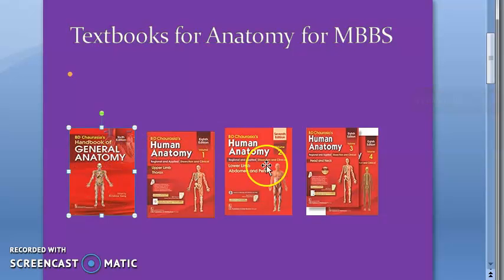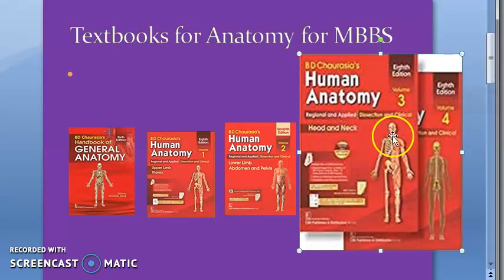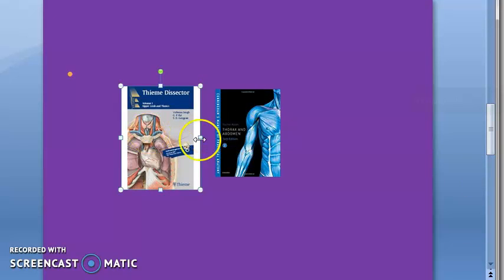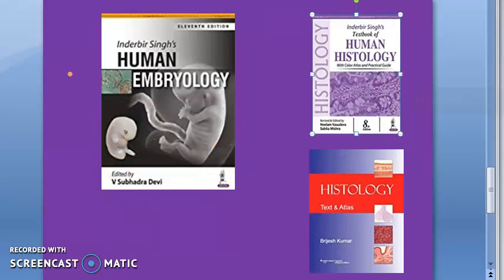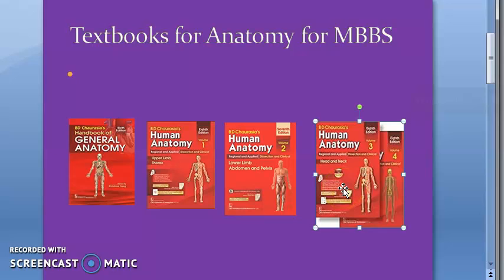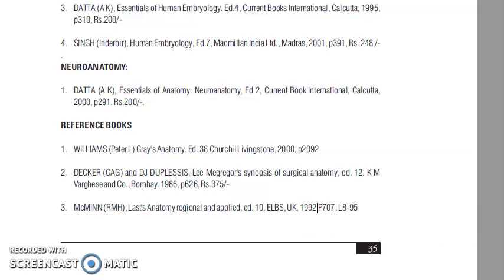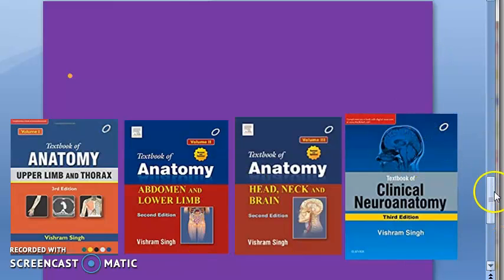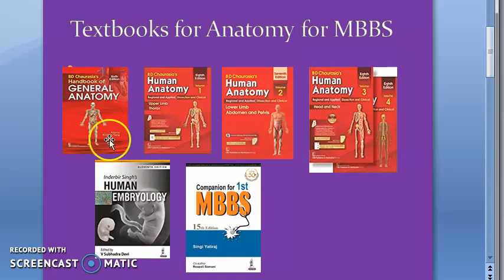Anatomy 001 a Textbooks for Anatomy Textbook MBBS Student Recommended BD Chaurasia Review Compare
7m40s Textbooks for Anatomy Textbook MBBS Student Recommended Chaurasia Vishram Singh Inderbir Embryology Histology Review Radiology Osteology Surface Anatomy Gross